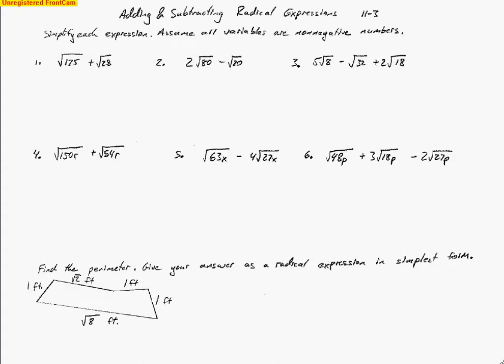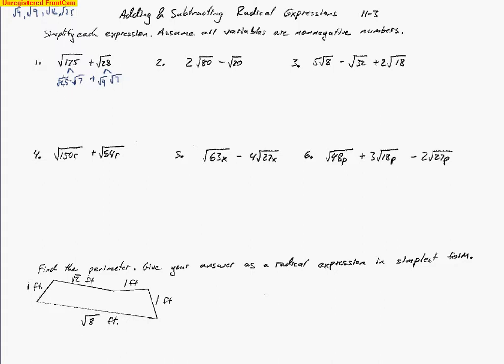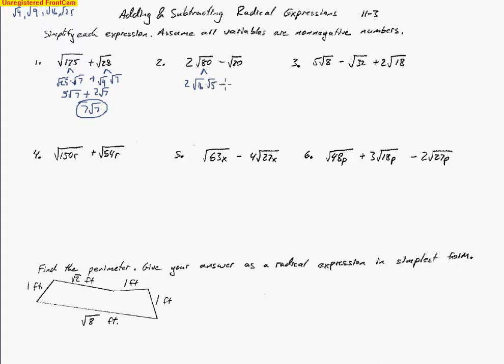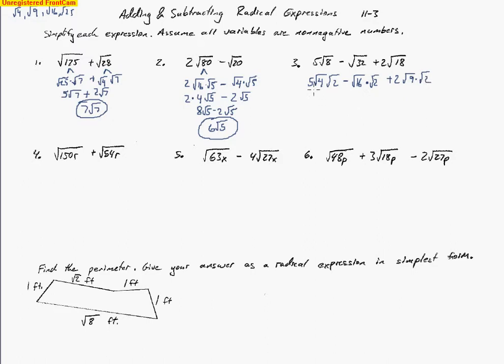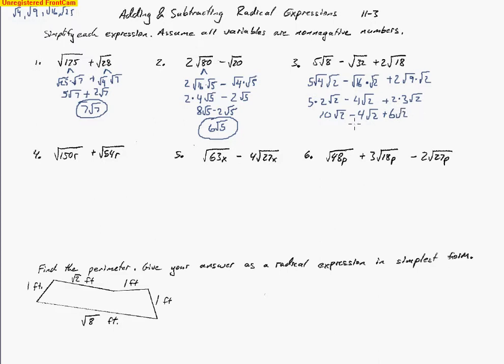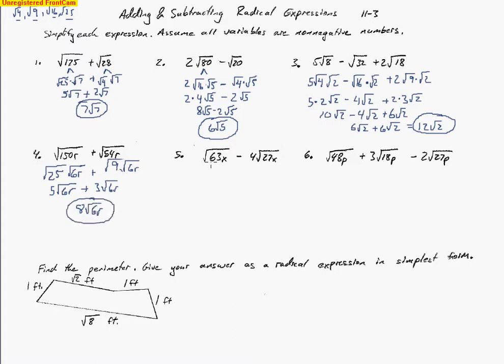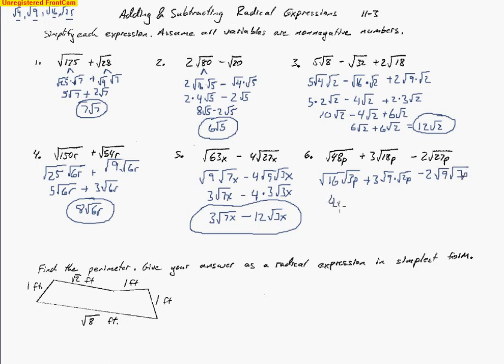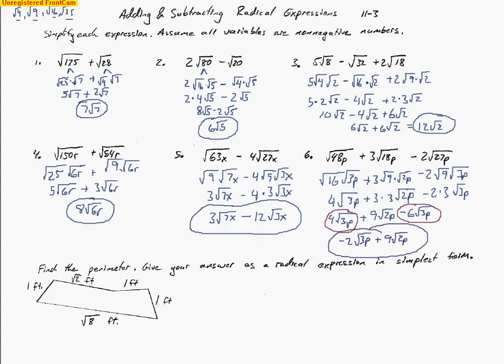Algebra B Day 166 Adding and Subtracting Radical Expressions 113)